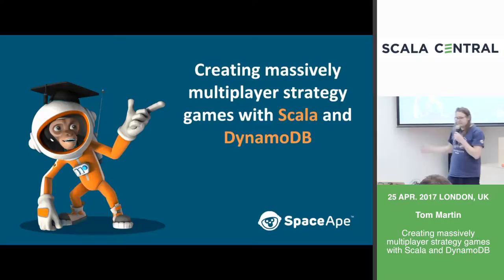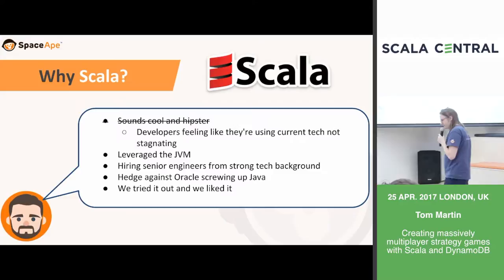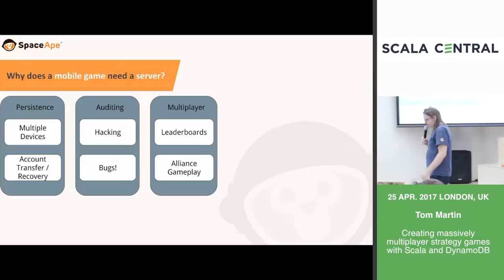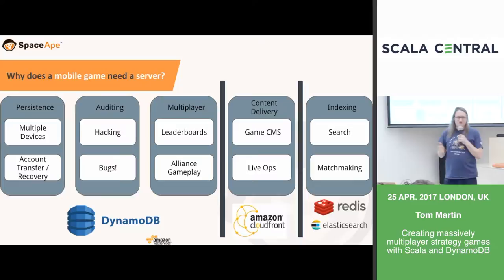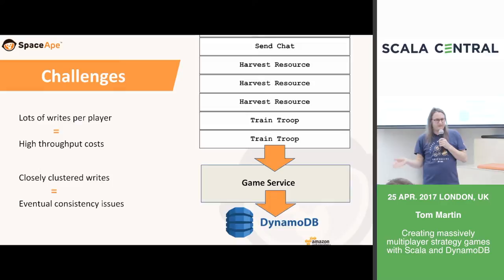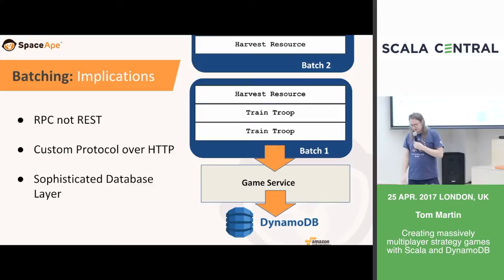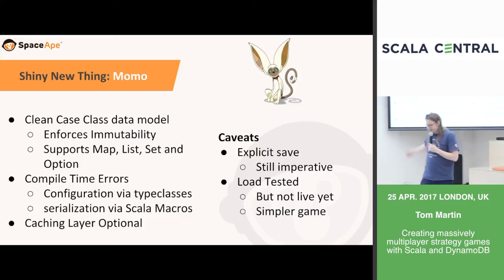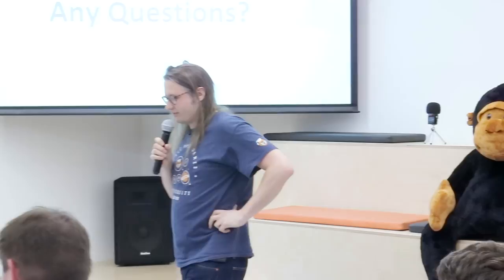Strategy games with Scala and DynamoDB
Speaker: Tom Martin - Senior Server Developer at Space Ape Games